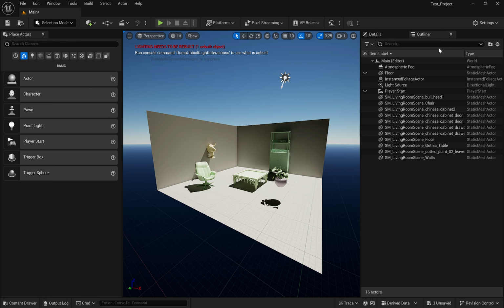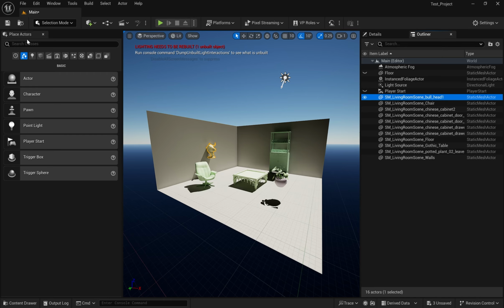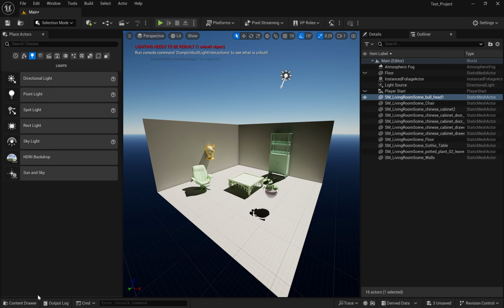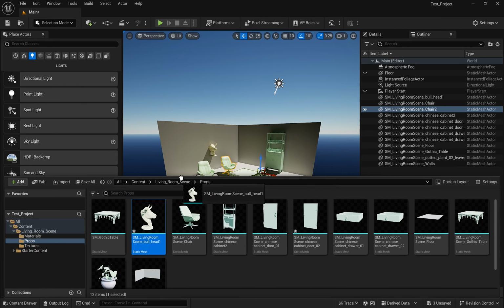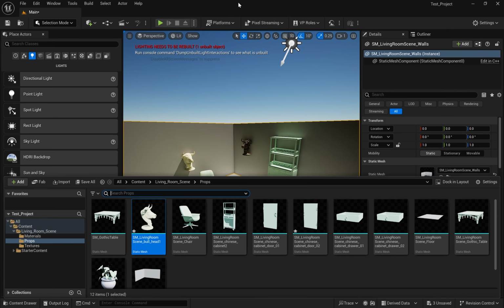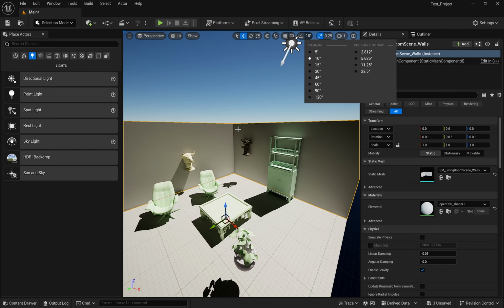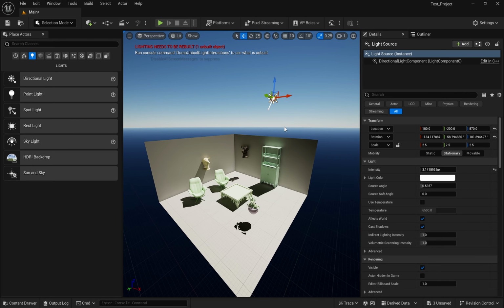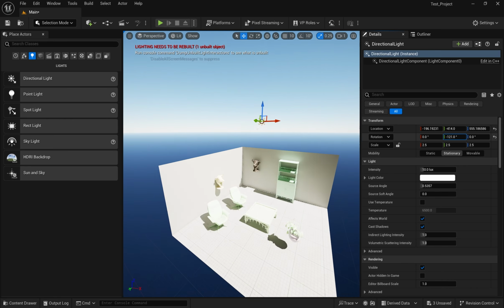Unreal Engine Workspace and Navigation